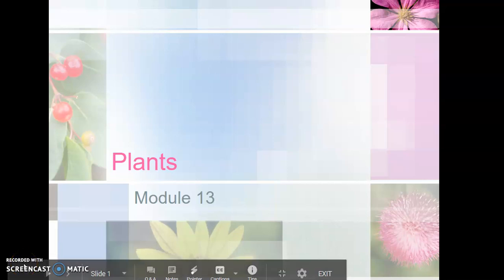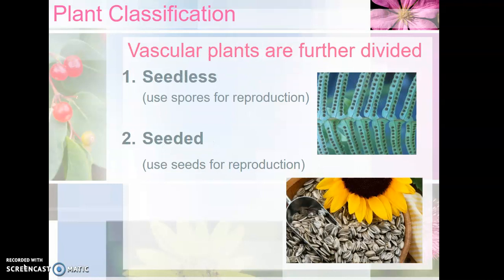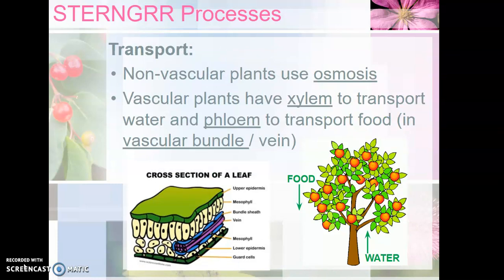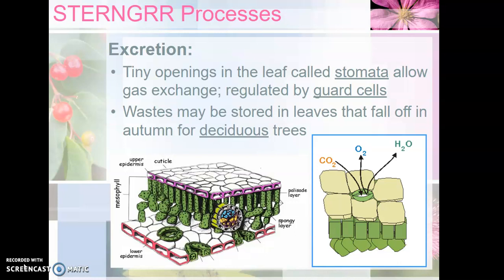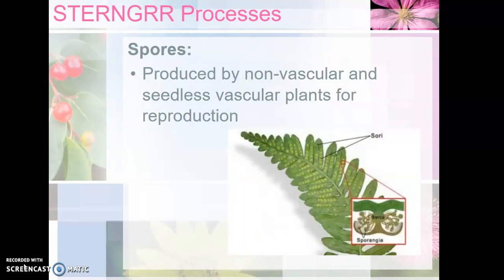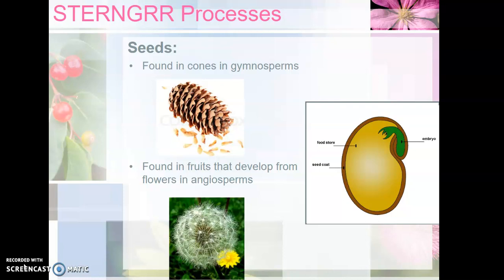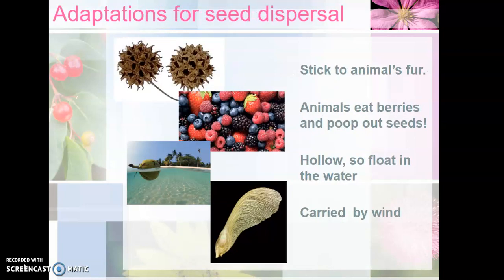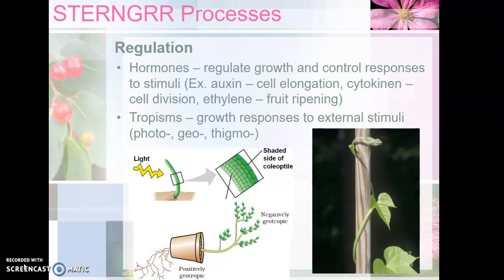Module 13 Graphic Organizer Notes